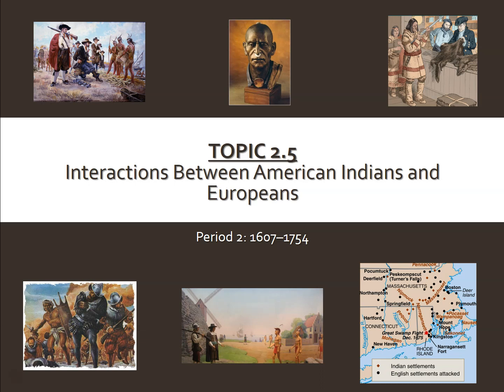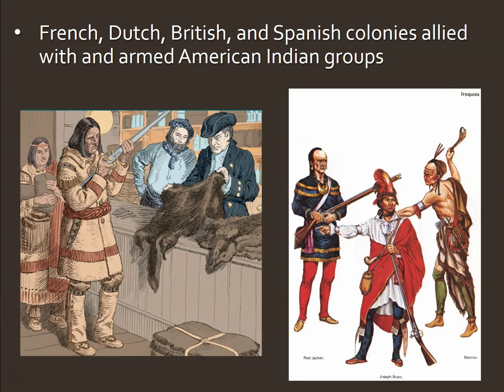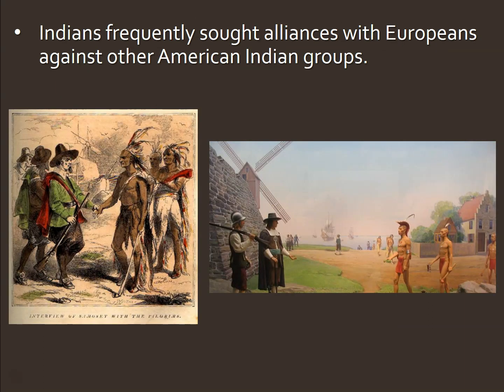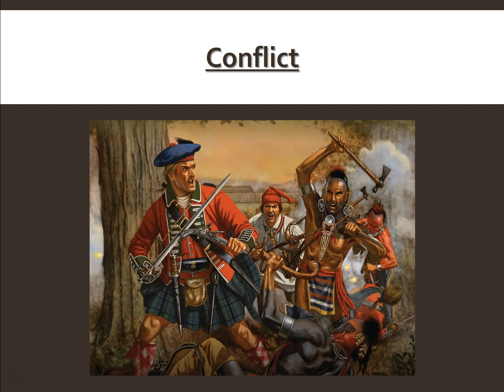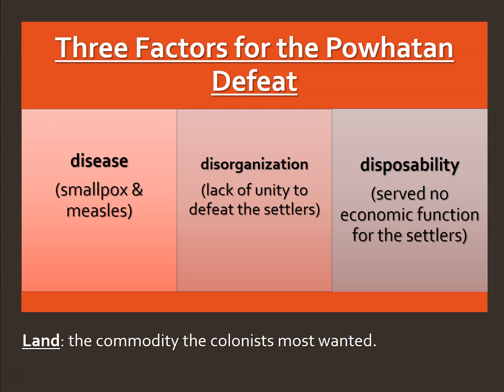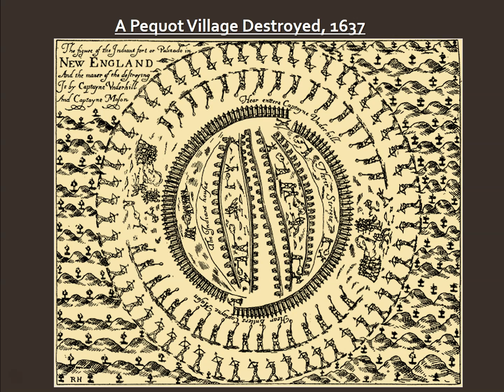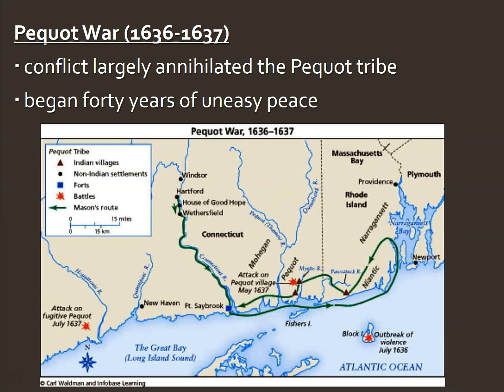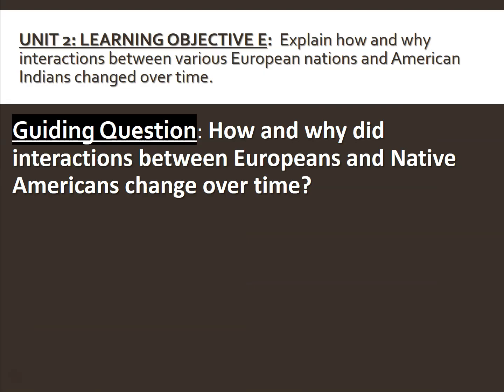APUSH TOPIC 2.5 Interactions Between American Indians and Europeans